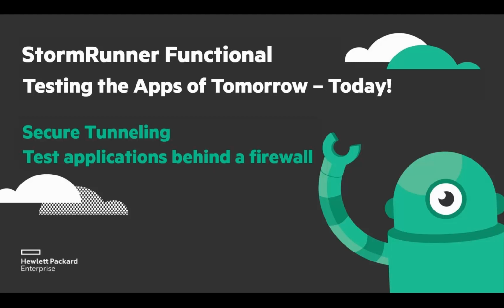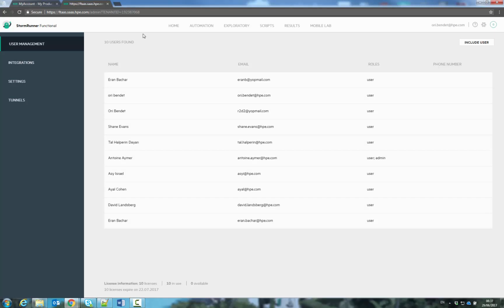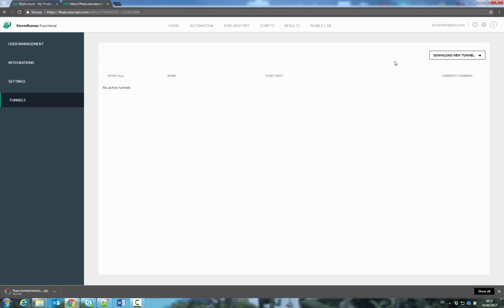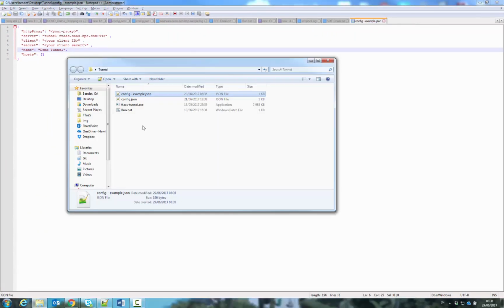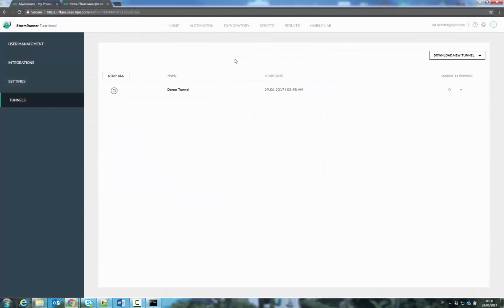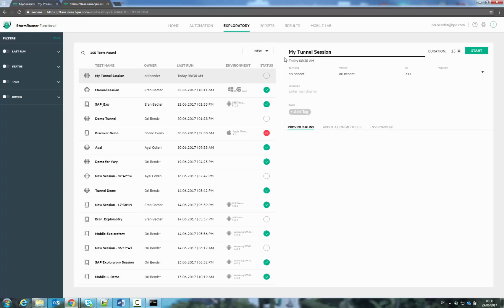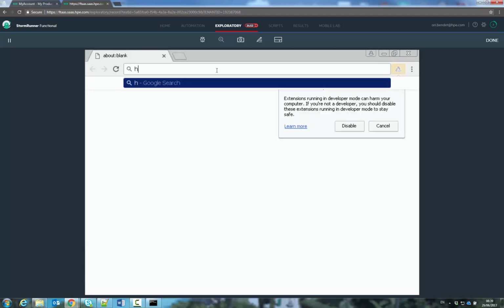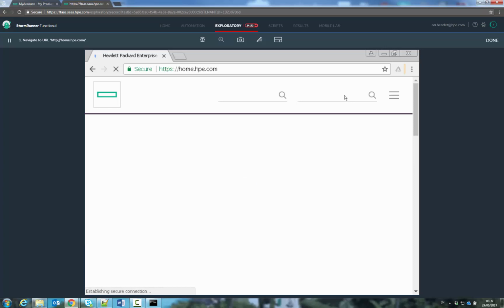StormRunner Functional - Test applications behind a firewall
In this video, we’ll explain how to easily configure your StormRunner Functional to test applications behind a firewall.